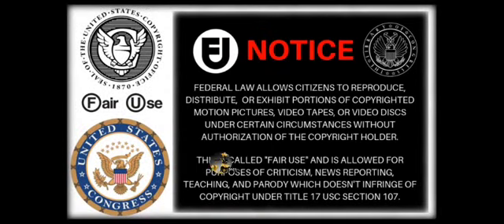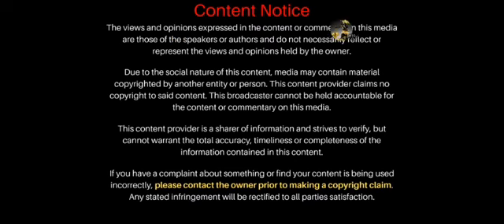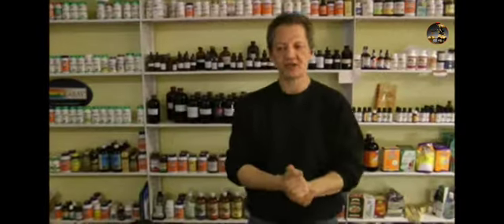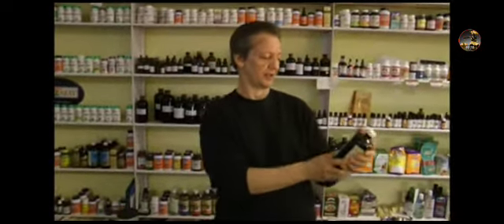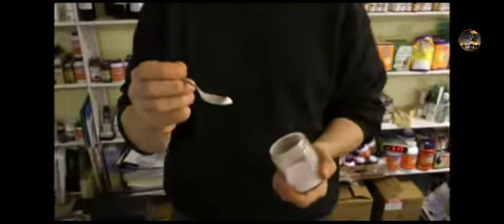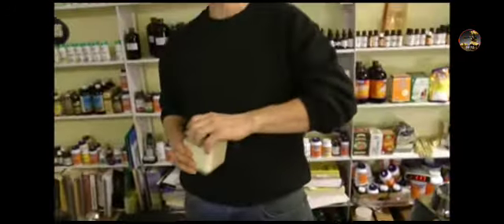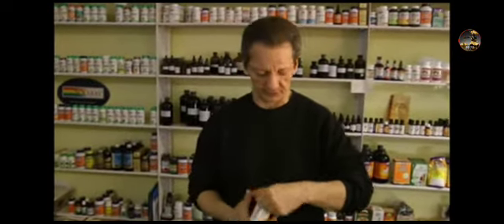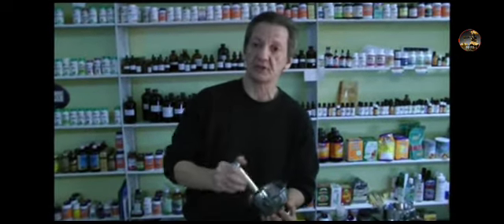BACK ON TONY'S PAGE - OLD SKOOL REMEDY 4 RHEUMATOID ARTHRITIS!! 💯🏹